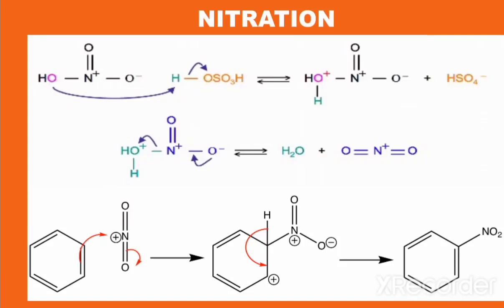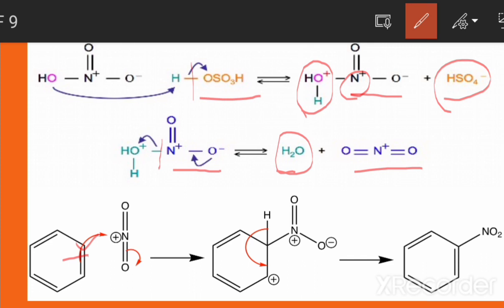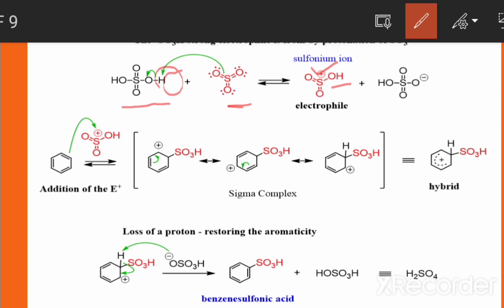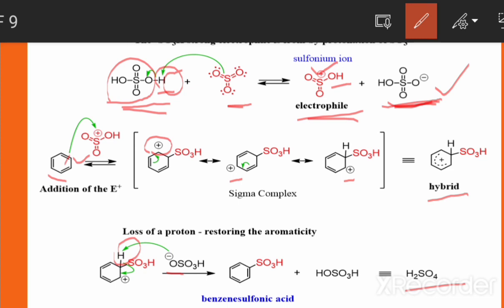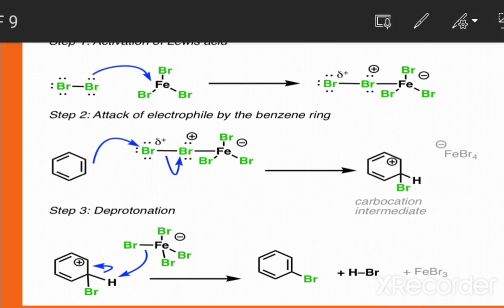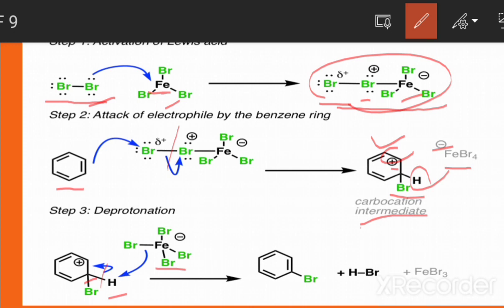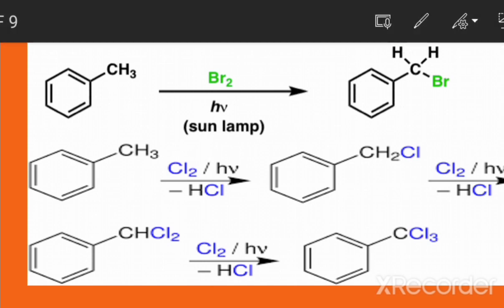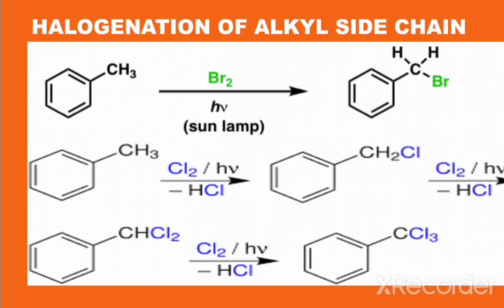Substitution reaction of Benzene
Nitration
Sulphonation
Halogenation
Halogenation of alkyl side chain reaction of Benzene